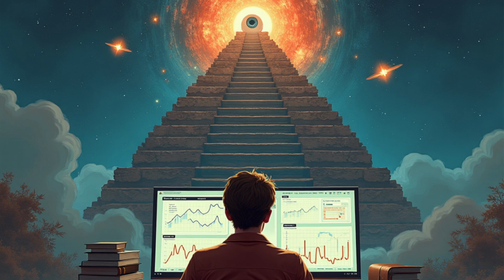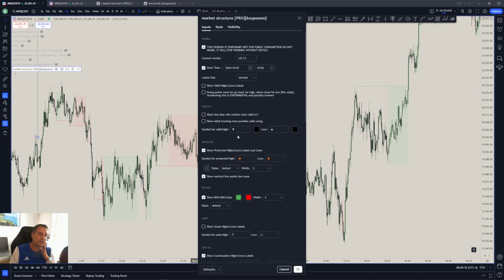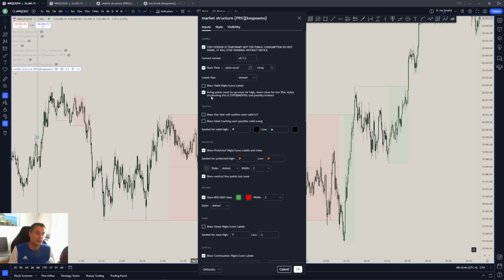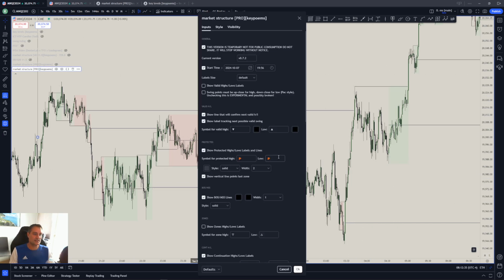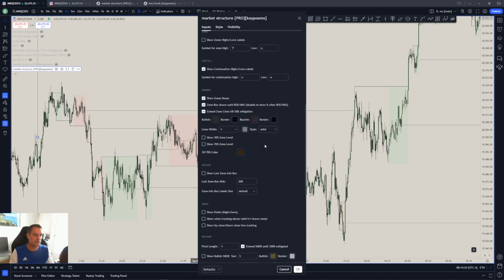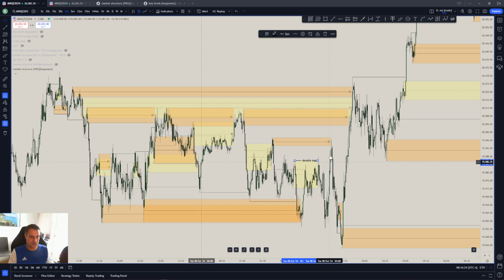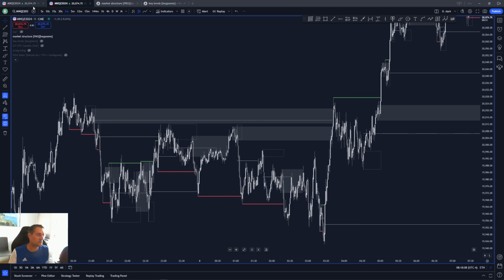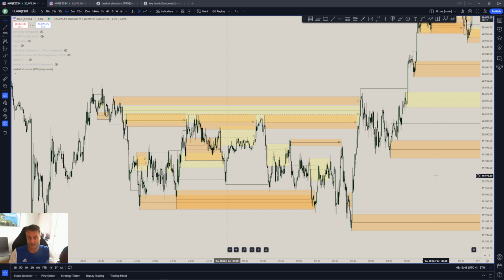Market Structure PRO Indicator Feature Parade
Let me show you the current state and customization options of my upcoming Market Structure PRO indicator. The indicator is still in active development but it's getting close to a limited early adopters release.